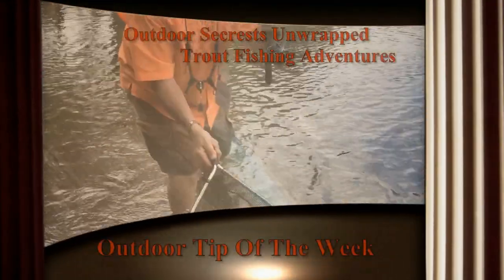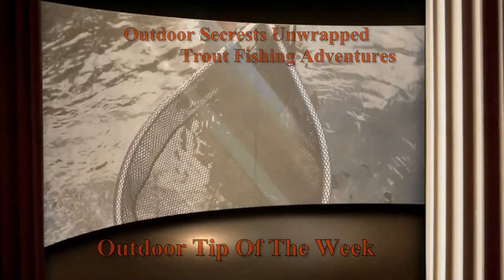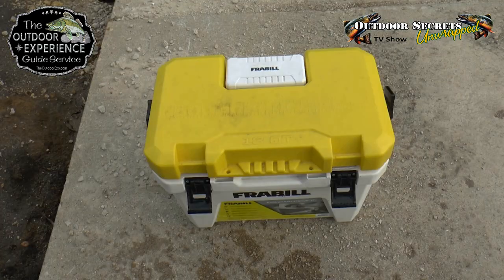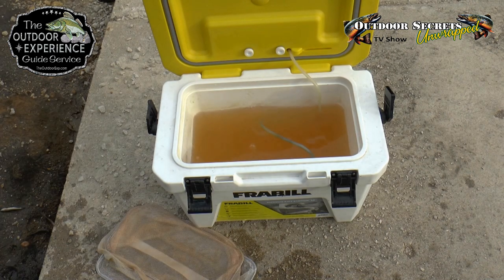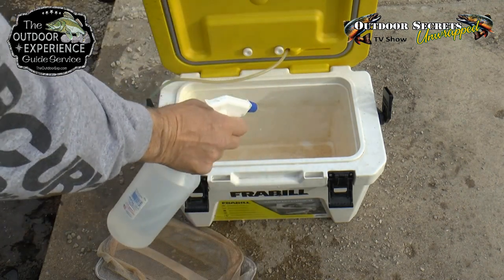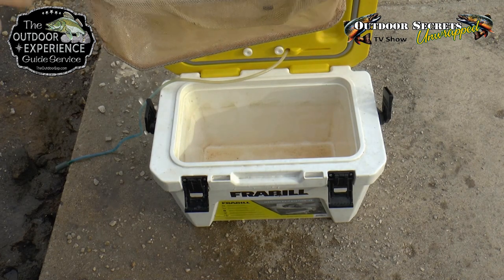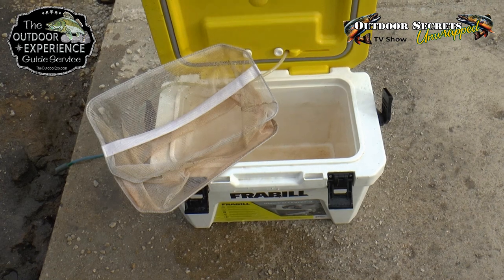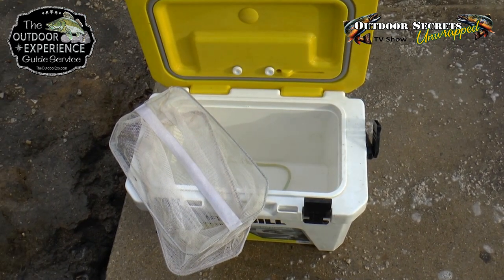Dale Helgeson Minnow Bucket Cleaning for Outdoor Secrets Unwrapped TV Show Tip of the Week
Tip of the Week for the Outdoor Secrets Unwrapped TV Show. Dale Helgeson the NWT Pro and guide for The Outdoor Experience Guide service shows how to clean a minnow bucket to keep minnows alive longer in your bait box.